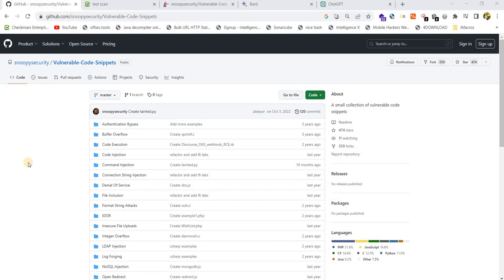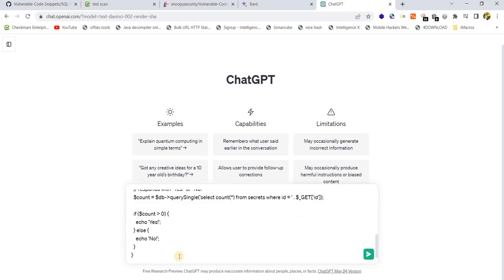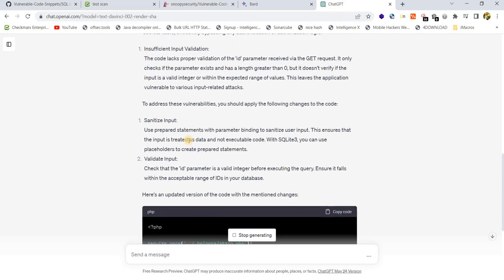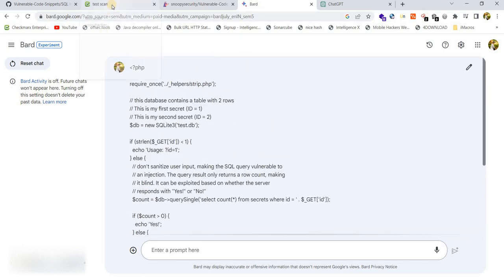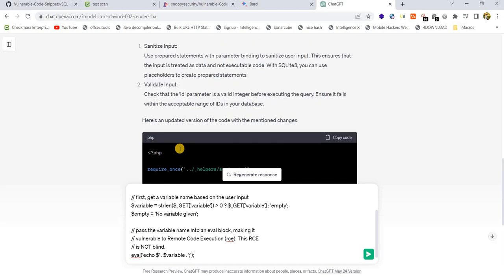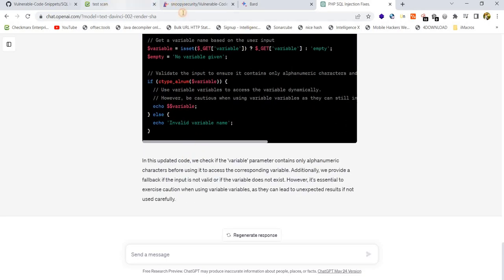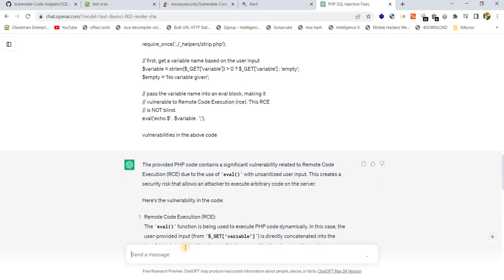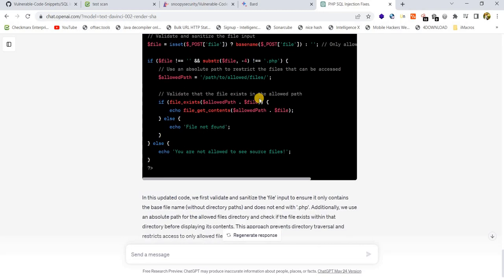SAST using Chat GPT | Static application security testing | Source code review using Chat GPT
SAST using Chat GPT
Source code review using Chat GPT
SAST using AI